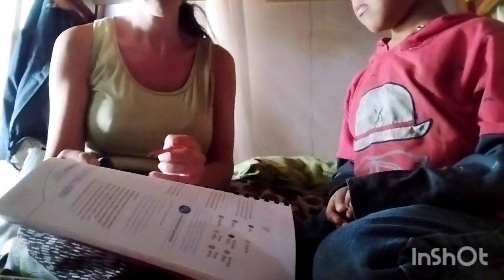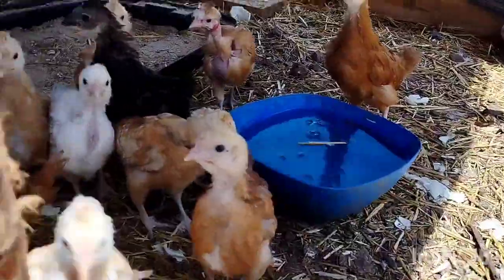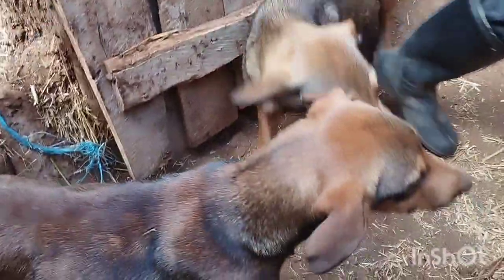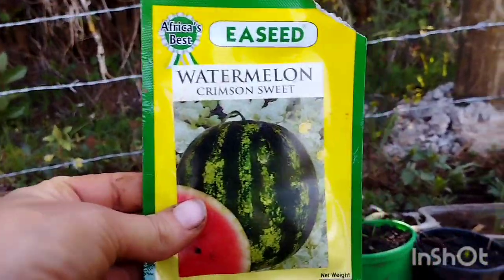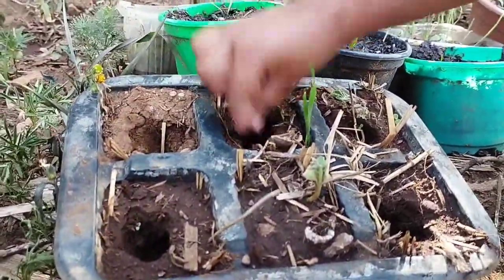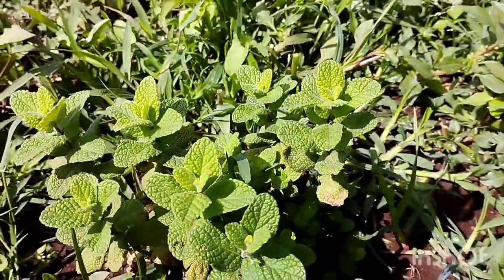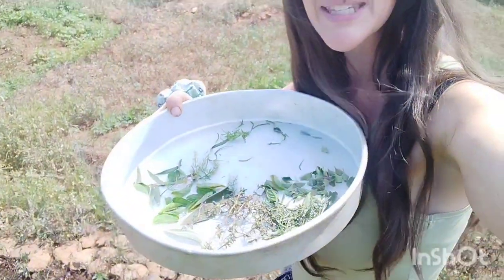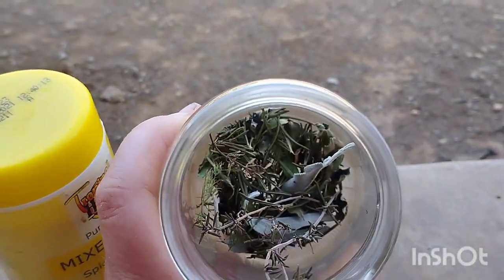Day in the Life| Canadian Mom Homesteading in Kenya| Off-grid tiny living on the shamba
Follow me today and get a glimpse into everyday life as I homestead, homeschool, and be a mother to four on a off-grid farm in Kenya